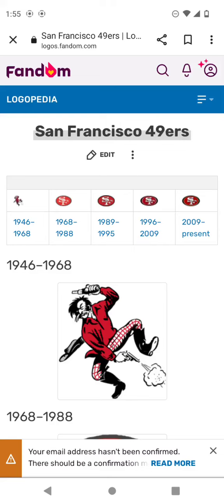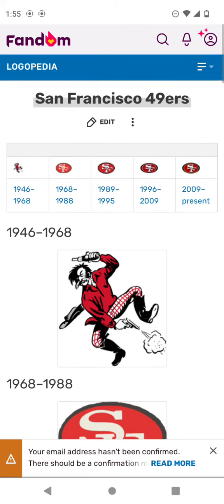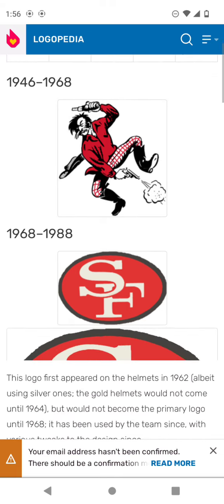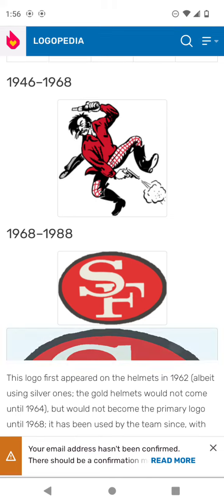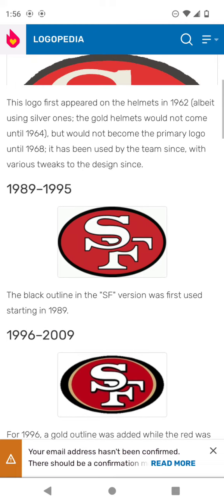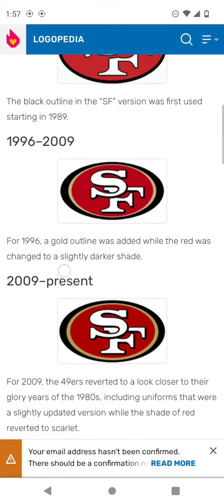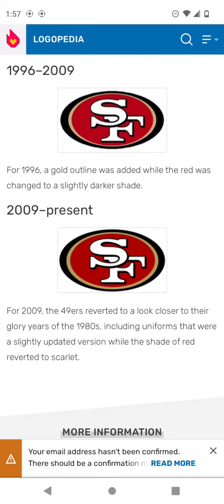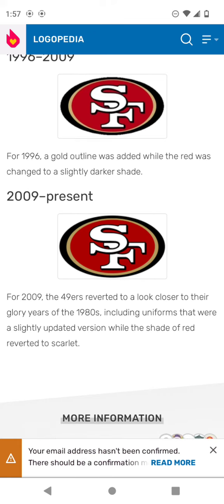Logo History NFL #28 San Francisco 49ers